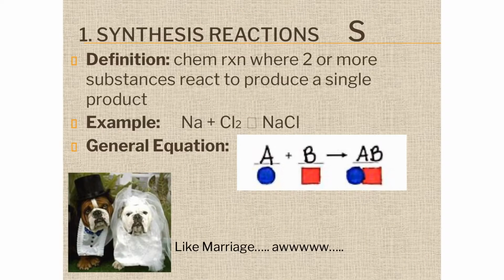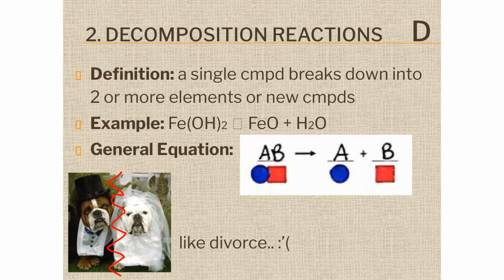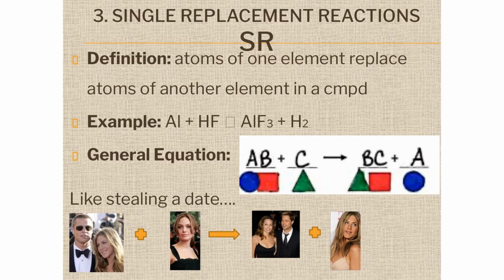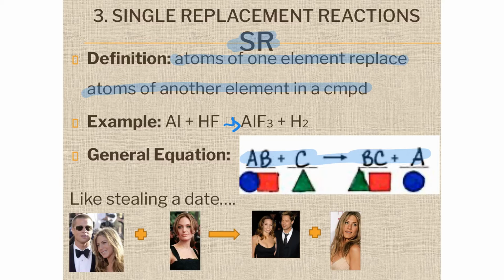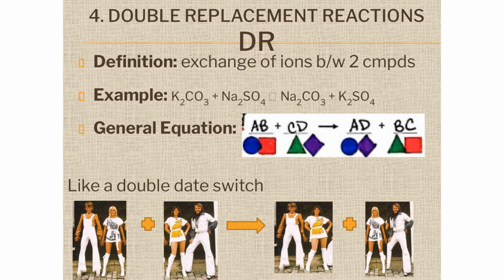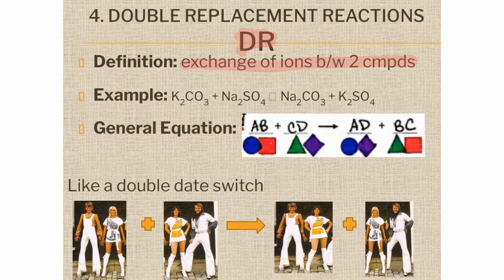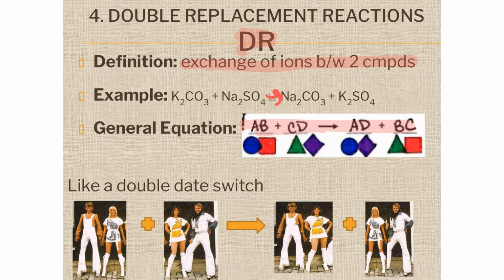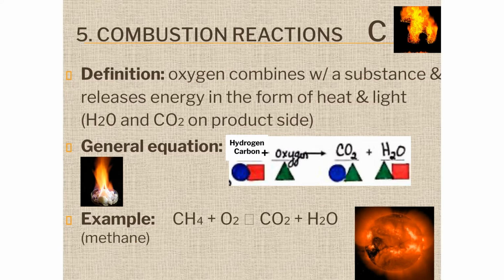304C - types of chemical reactions